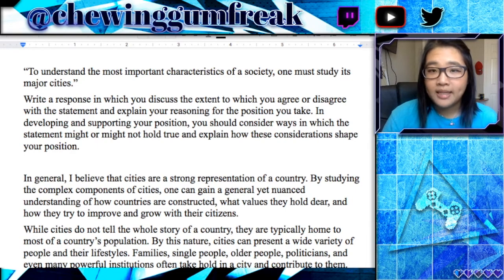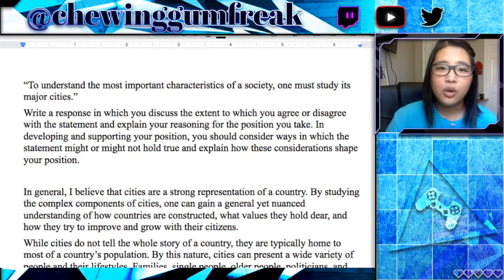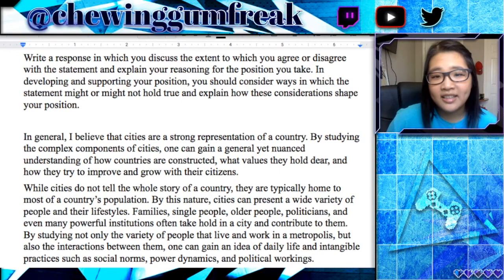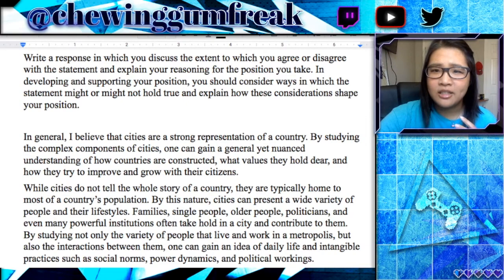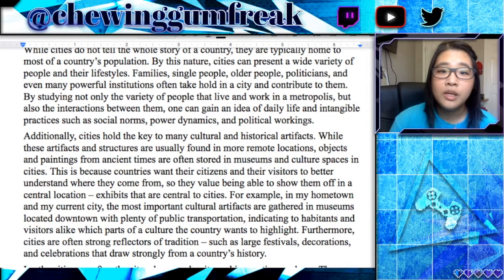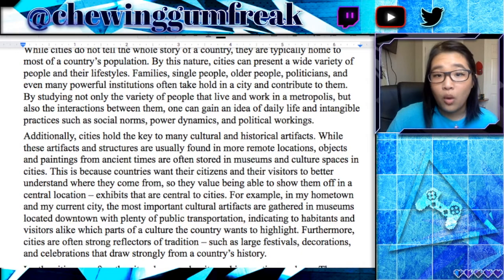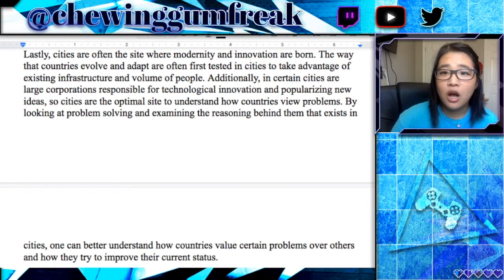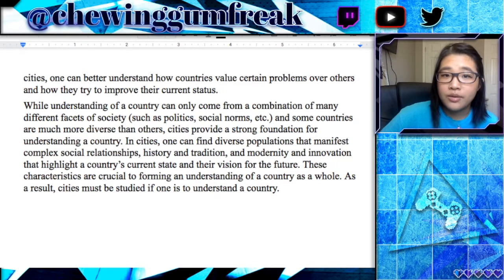EDITING GRE Analyze an Issue Example - Society and Cities Part 3/3 | GRE Writing Alice Chen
This video is the last in a 3-part series on a GRE Analyze an Issue example! I take you from seeing the prompt, through brainstorming, through writing, and now editing the essay. The prompt is below:
"To understand the most important characteristics of a society, one must study its major cities.

Write a response in which you discuss the extent to which you agree or disagree with the statement and explain your reasoning for the position you take. In developing and supporting your position, you should consider ways in which the statement might or might not hold true and explain how these considerations shape your position."

To make an appointment with me FREE to try it out,
Talk to me about anything GRE-related, as long as we can cover it in 25 minutes!

0:00 Video Introduction
1:30 Review of Hamburger Method
2:34 Breaking Down the Prompt
3:21 Introduction Paragraph
4:42 First Body Paragraph
7:00 Second Body Paragraph
9:40 Third Body Paragraph
11:38 Conclusion Paragraph
13:37 Video Conclusion

Find more (including example essays, grade explanations, and all possible essay prompts for the GRE

I stream on Twitch sometimes, feel free to hang out and ask me questions!